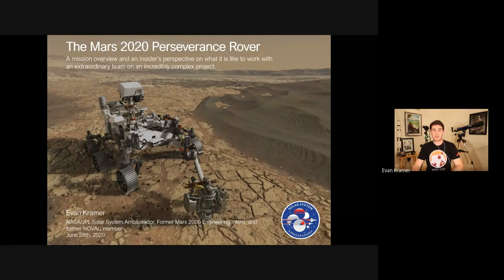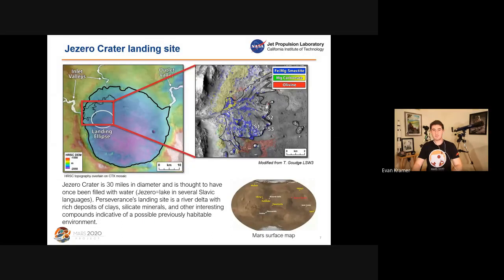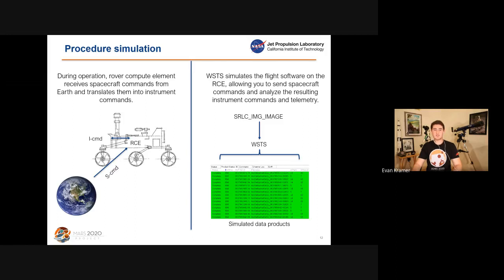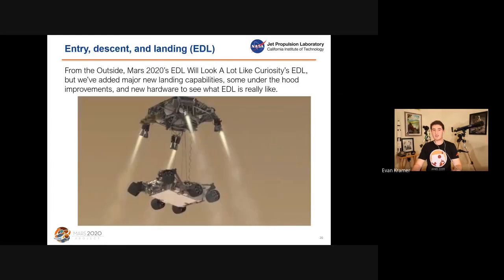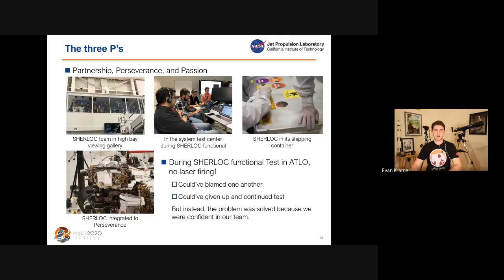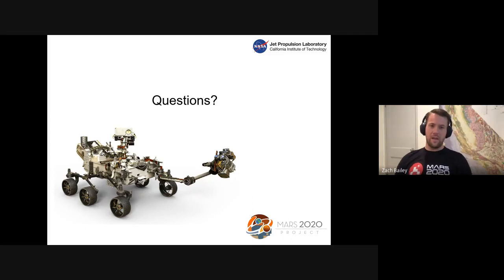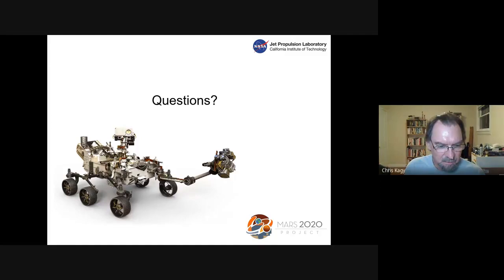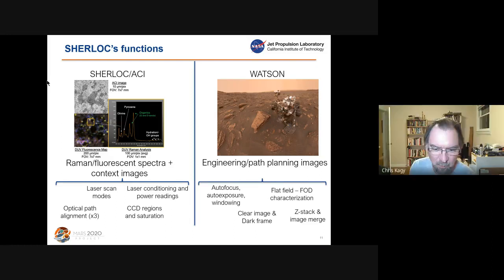The Mars 2020 Perseverance Rover; A mission overview and an insider’s perspective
NASA’s next Mars Rover, Perseverance, is set to launch July 20th, 2020. The latest mission in NASA’s Mars Exploration Program has the direct aim to seek out traces of past life on Mars. Perseverance has the potential to answer some of our most fundamental questions regarding our existence in the universe and whether or not we are alone. Please join us on Sunday, June 28th, 2020 at 8:00pm for a virtual presentation titled: “The Mars 2020 Perseverance Rover; A mission overview and an insider’s perspective on what it is like to work with an extraordinary team on an incredibly complex project.” An overview of the Perseverance Rover’s mission objectives and lifecycle from inception to operation will be presented followed by a discussion of a summer engineering intern’s firsthand experience working with the Perseverance Rover’s team. The presentation will be hosted by Evan Kramer, a spring 2020 graduate from the University of Maryland’s Department of Aerospace Engineering, a NASA/JPL summer 2019 engineering intern for the Perseverance Rover’s Payload Office, and a former NOVAC member. He will be joined by special guest, Zachary Bailey, NASA/JPL’s instrument engineer for Perseverance’s SHERLOC instrument and the former instrument engineer for Perseverance’s Mastcam-Z instrument. After the presentation, audience members will have the opportunity to ask questions of both Evan and Zach during a Q&A